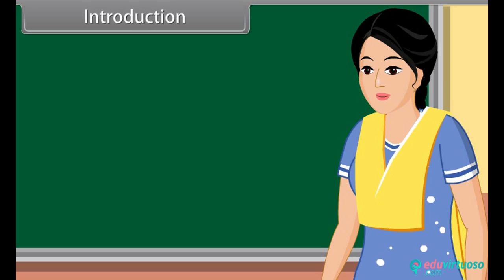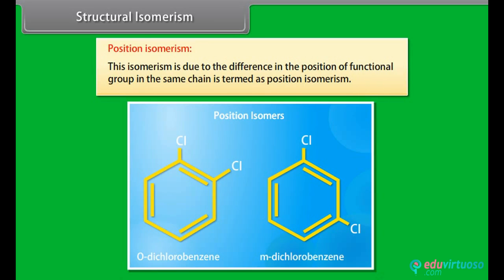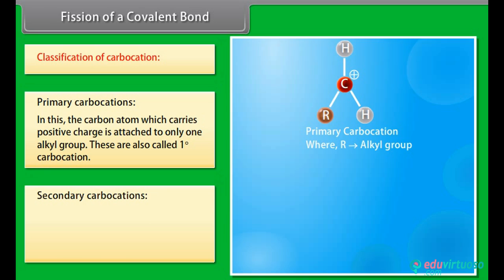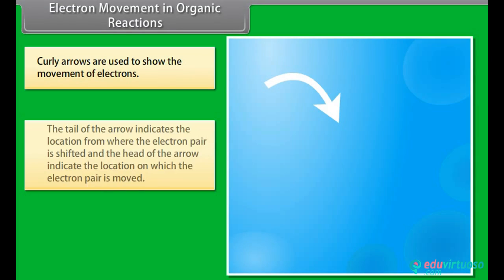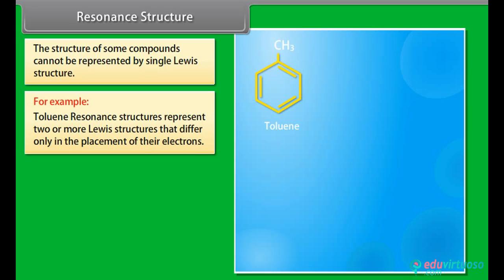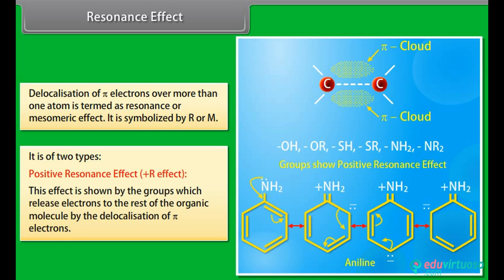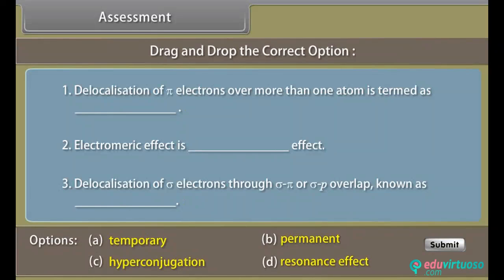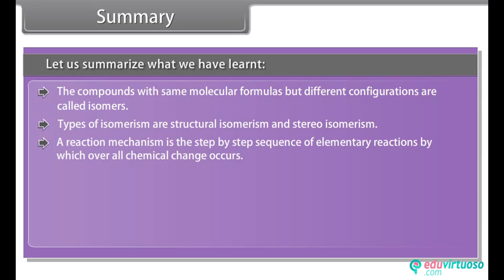Grade 11 | Chemistry | Organic Chemistry II | Free Tutorial | CBSE | ICSE | State Board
Welcome to our comprehensive tutorial on Class 11 Chemistry: Organic Chemistry II! 🌟 In this video, we dive deep into the fascinating world of isomers and organic reaction mechanisms. Get ready to enhance your understanding and ace your exams! 💯

What You'll Learn:
- Understand the concept of isomerism and its various types
- Grasp fundamental concepts in organic reaction mechanisms
- Learn about the different types of organic reactions and their steps

Key Topics Covered:
- Isomerism: Structural and Stereoisomerism
- Types of Structural Isomerism: Chain, Position, Functional Group, Metamerism
- Types of Stereoisomerism: Geometrical and Optical Isomerism
- Reaction Mechanisms: Steps and Examples
- Fission of Covalent Bonds: Heterolytic and Homolytic Cleavage
- Nucleophiles and Electrophiles
- Electron Displacement Effects: Inductive Effect, Resonance Effect, Electromeric Effect, and Hyperconjugation

For more free resources and detailed explanations, Our platform offers a wealth of educational materials to support your learning journey.